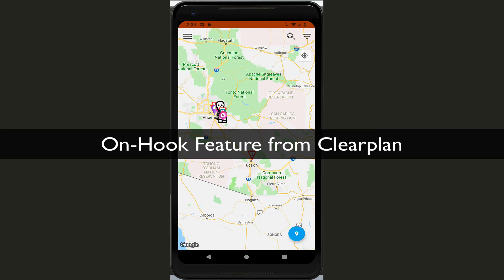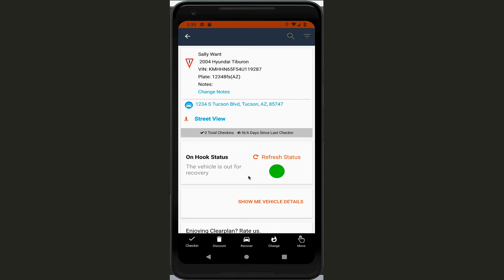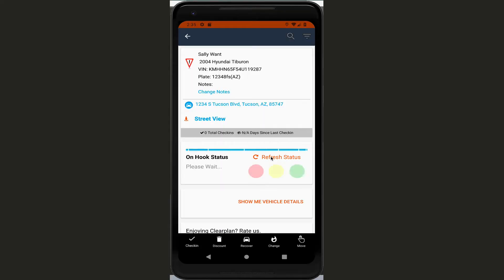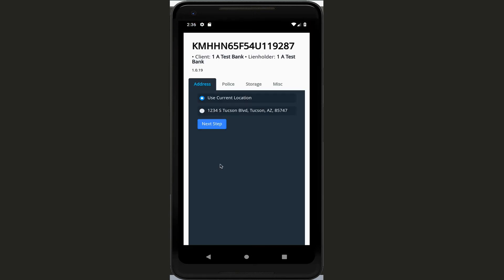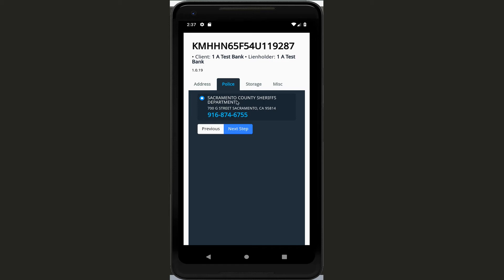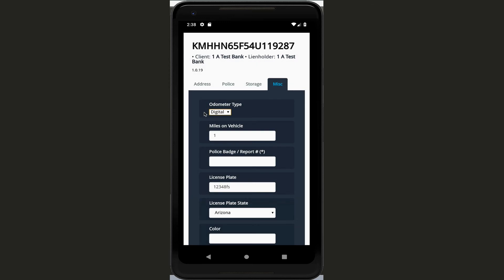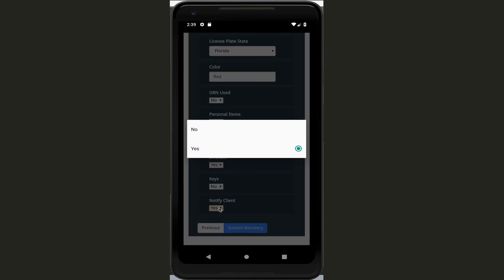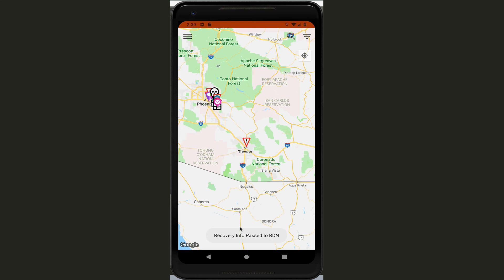On-Hook Feature for Clearplan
In this video, you’ll see how to use the new on-hook feature within the Clearplan repo application.